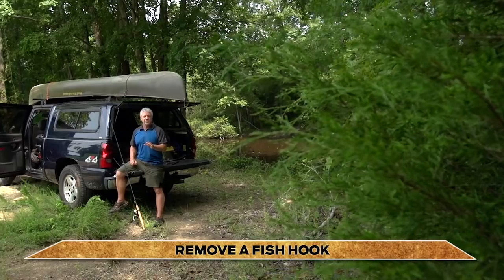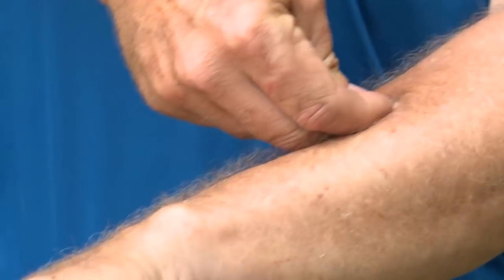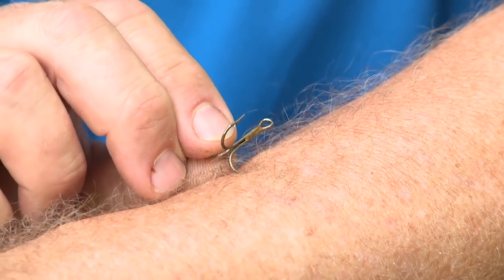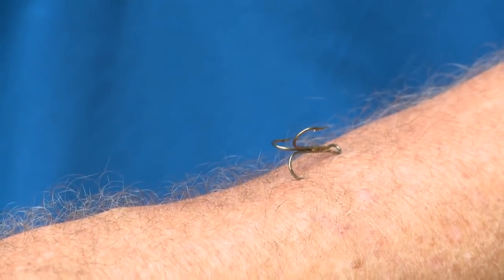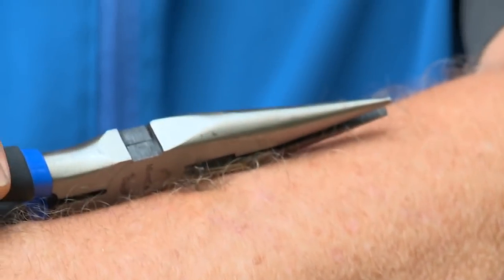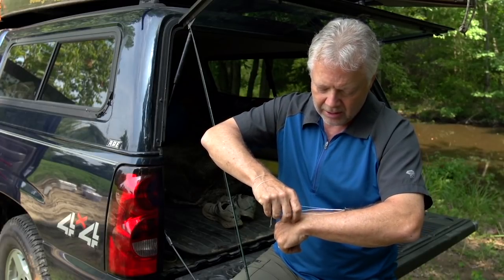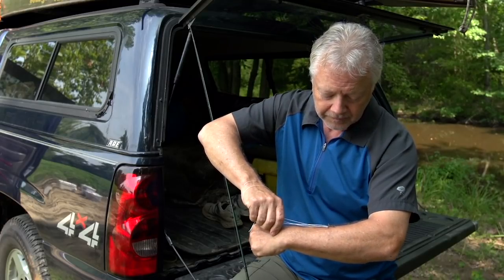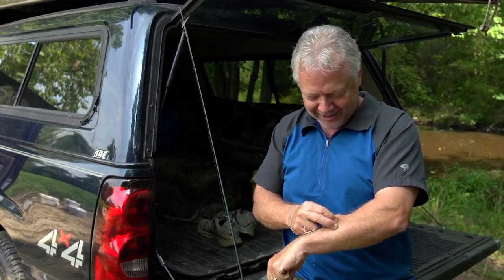Total Outdoorsman: How to Remove a Fish Hook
T. Edward Nickens on how to remove a fish hook and save your day on the water.